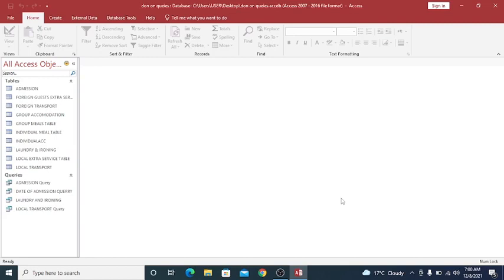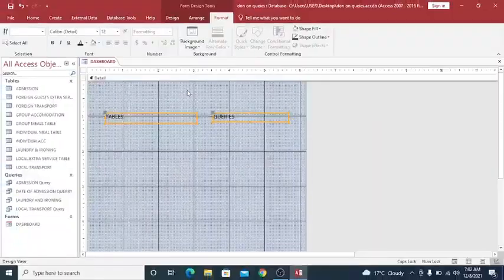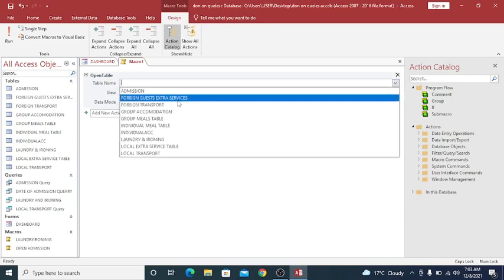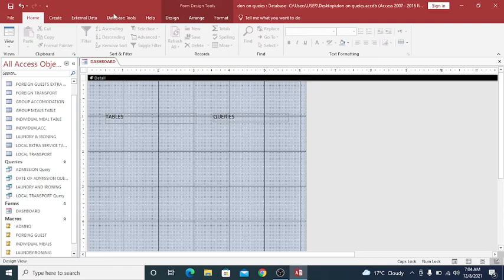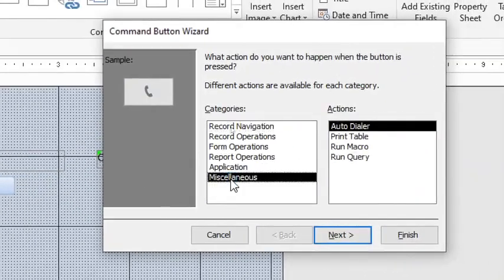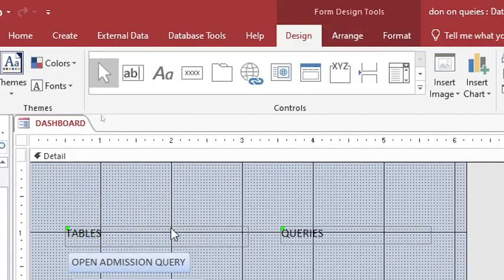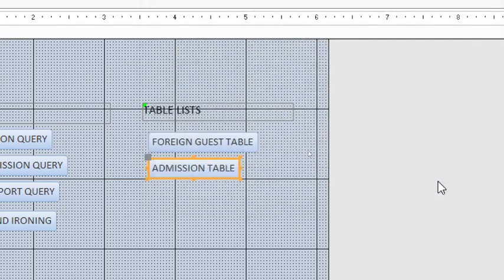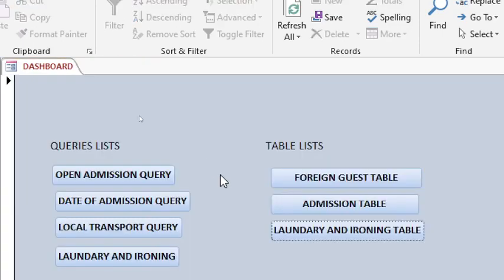Ms Access Project | How to display Tables and Queries on main form Dashboard without coding